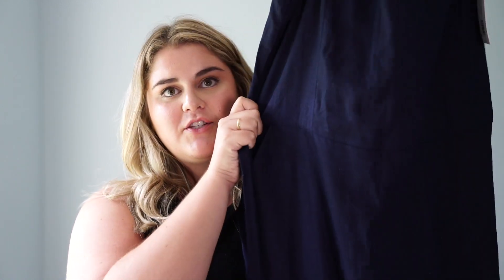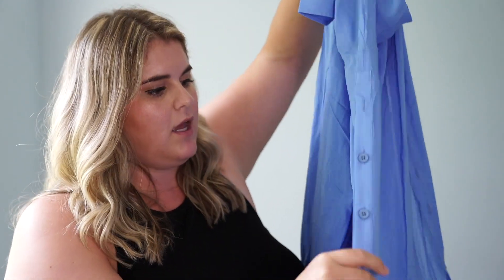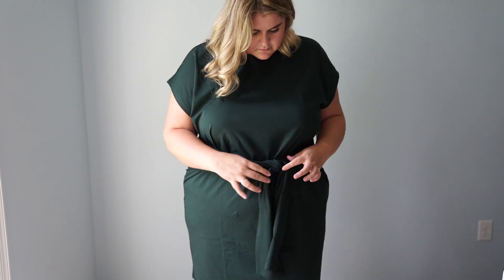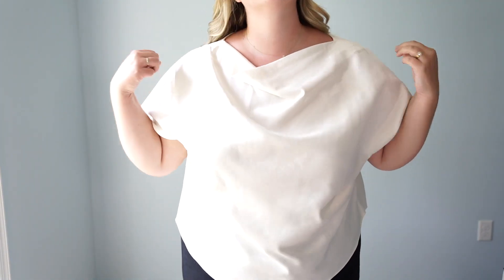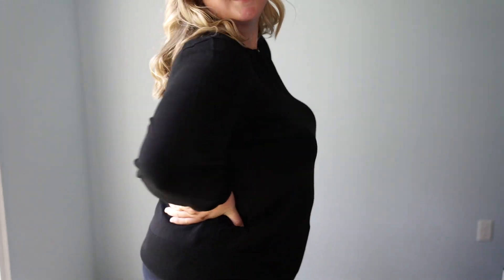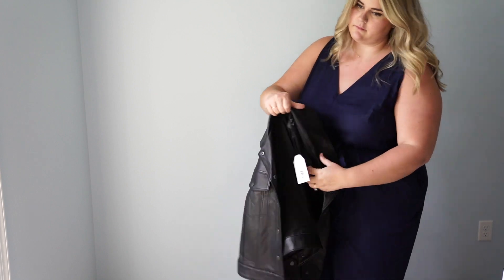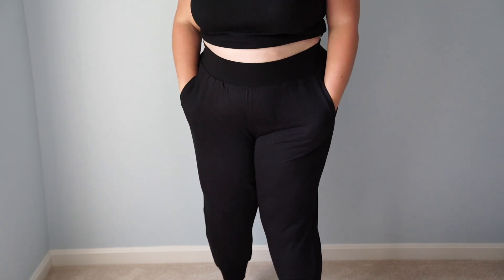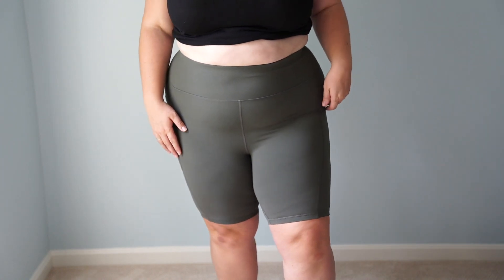High-Quality Plus Size Clothes - Universal Standard Try On Haul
Thank you so much to Universal Standard for sending over these pieces!

FTC: I am not being paid to make this video but clothing items were gifted to me! All opinions are my own.